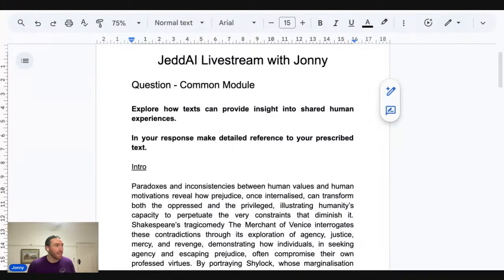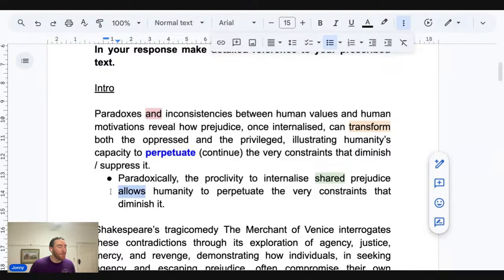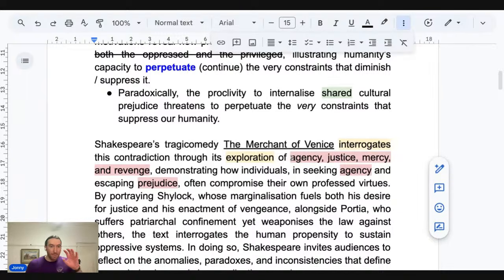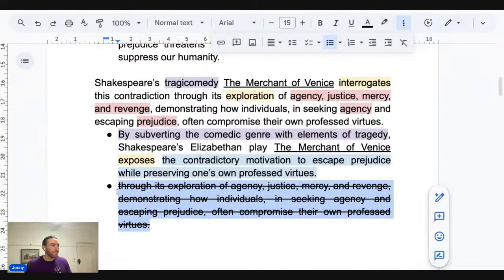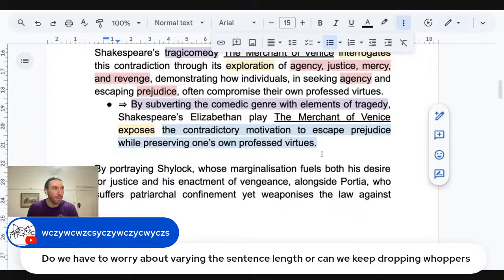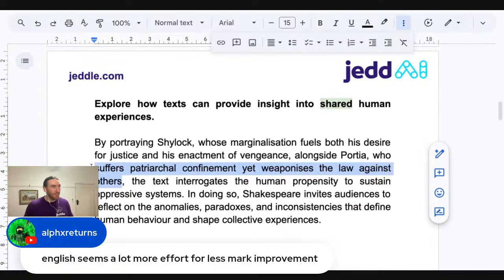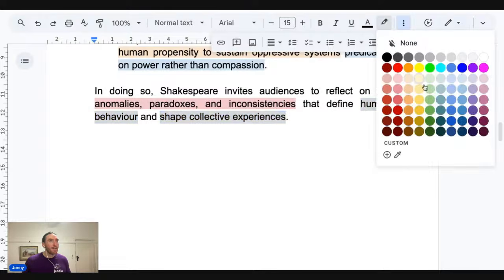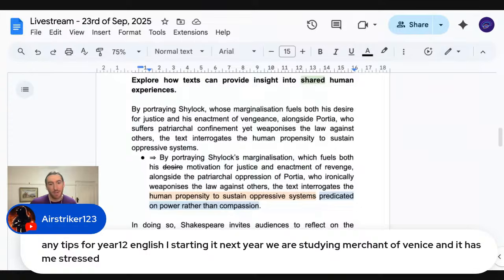2025 English Exam Success: Live Tips & Feedback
To receive feedback on your work, please submit a maximum of one paragraph using the following

Jonny will be live on YouTube to provide feedback on your writing. Submit a paragraph for feedback and get insightful tips to improve your writing from Jonny, as well as JeddAI, a revolutionary new AI feedback tool.

JeddAI gives you 24/7 access to a team of real-life expert markers and teacher-trained AI tools so that you can get instant feedback on your work, including line-by-line suggestions and overall grade estimates. Every piece of feedback is specific to your subject, year level, state and task type.